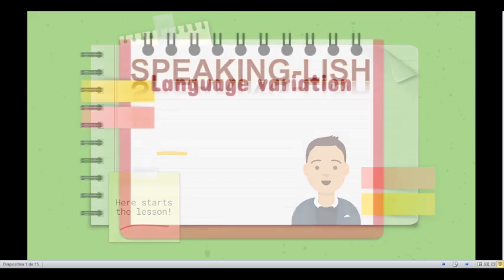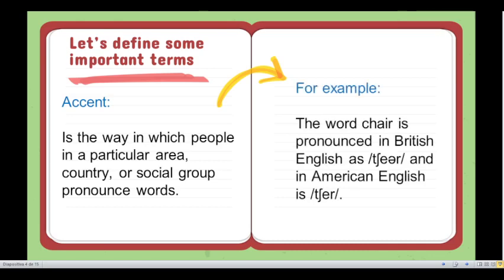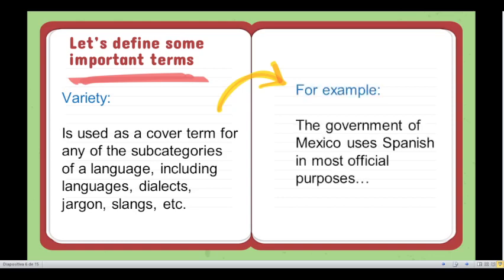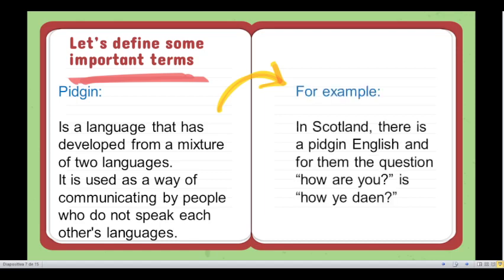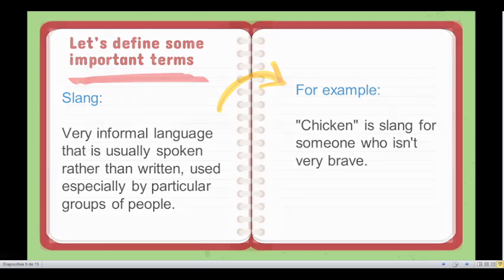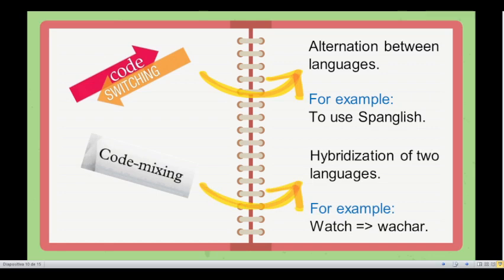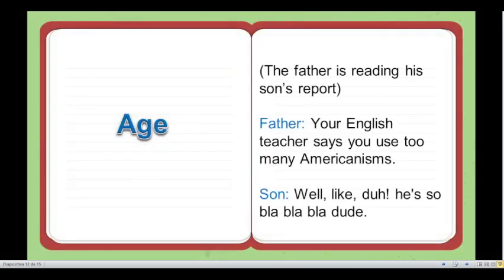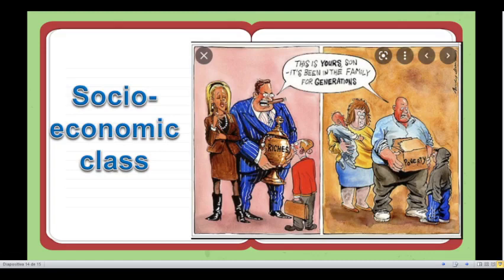Language variation and Social variation in linguistics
Hi! In today's lesson we will learn about the variation in language and its factors, including examples.